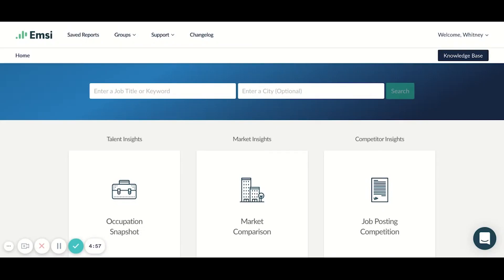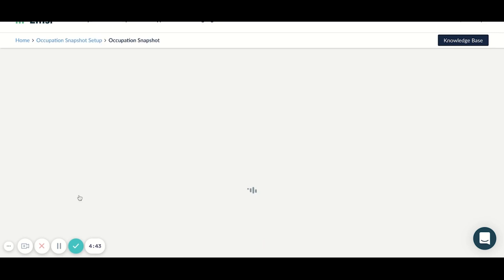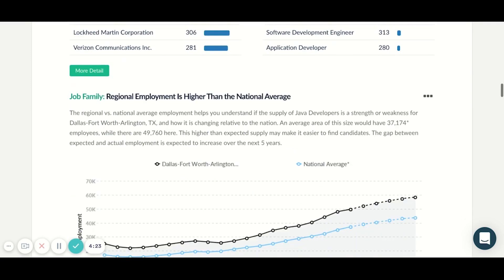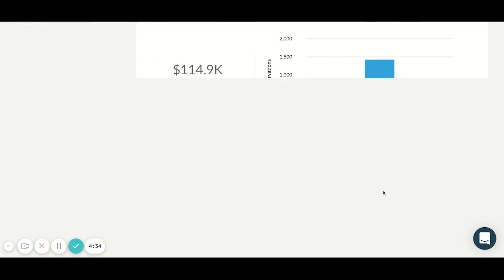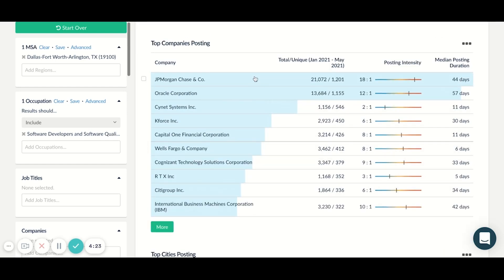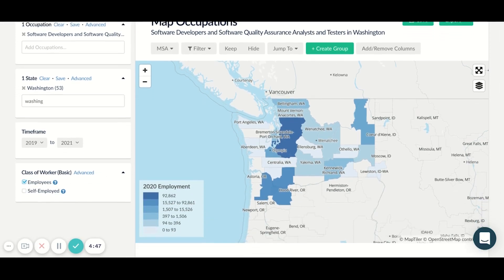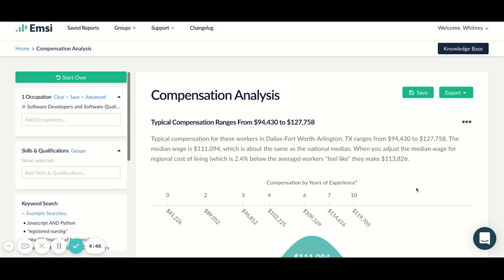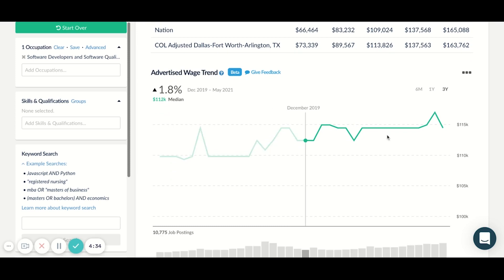Emsi Talent Analyst Demo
This video is a brief demonstration of how Talent Analyst can provide key insights for Talent Acquisition